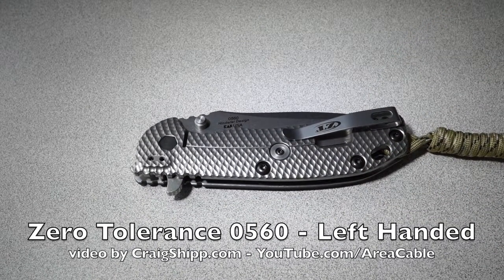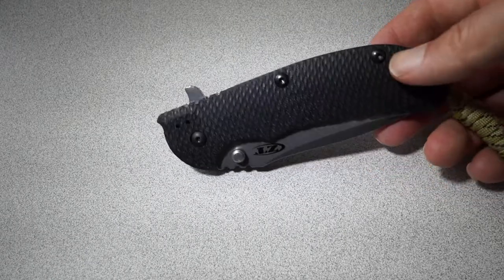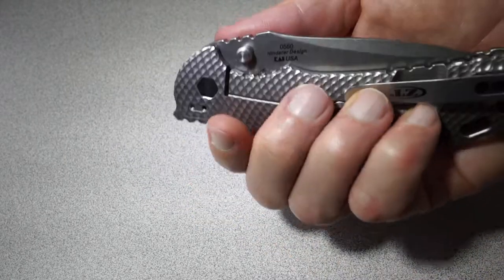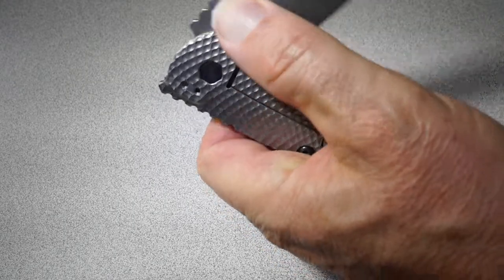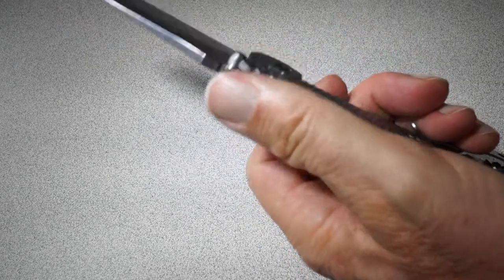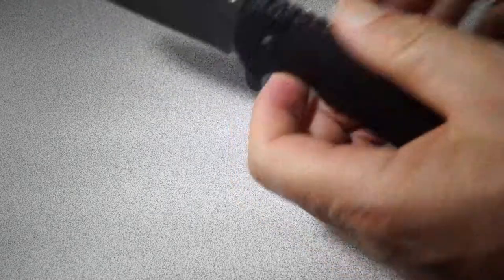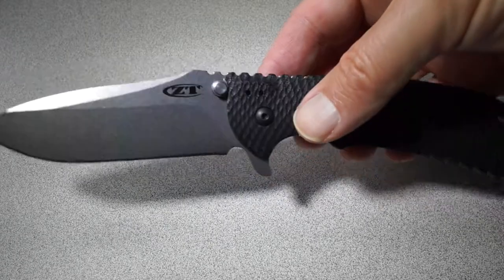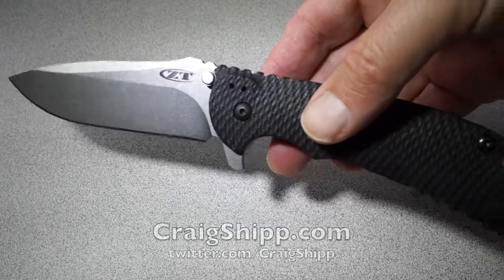ZT 0560 Left Handed Knife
Is the Zero Tolerance 0560 a left-handed knife? Let me know your thoughts.